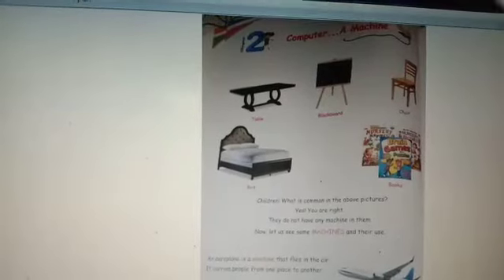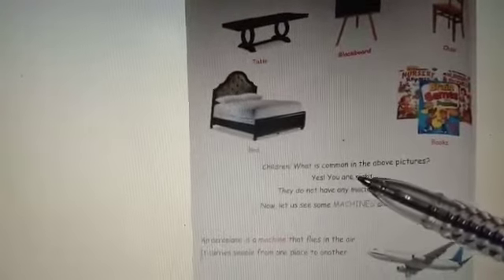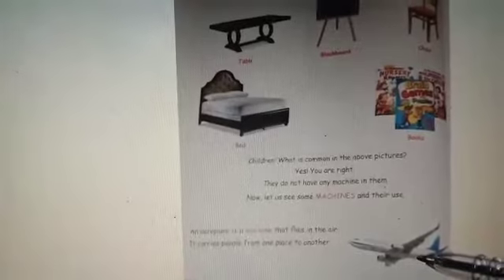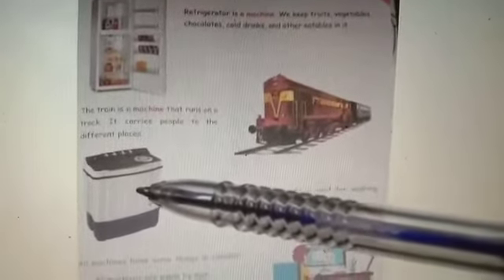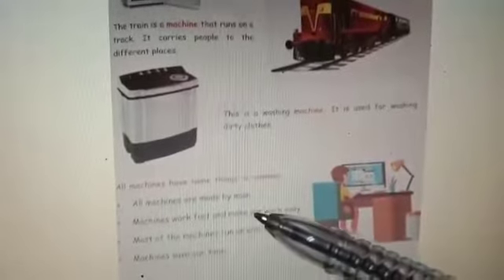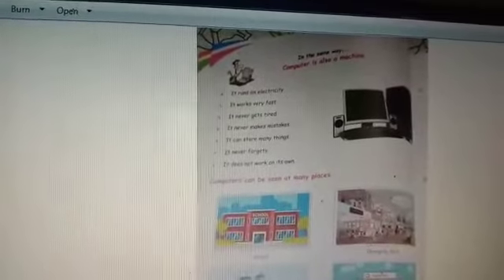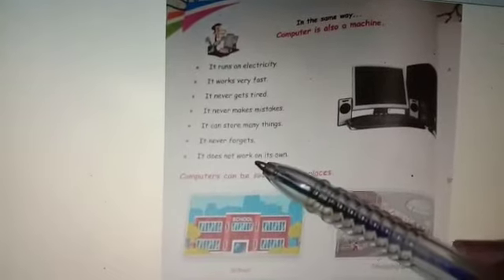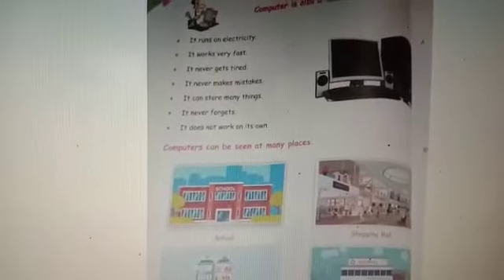Grade 1 Computer Topic Computer a machine Reading